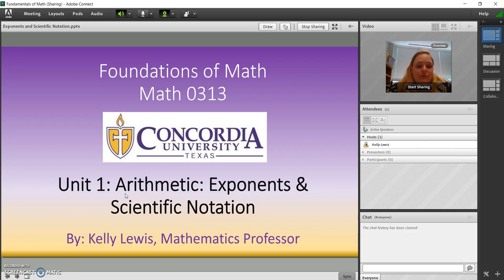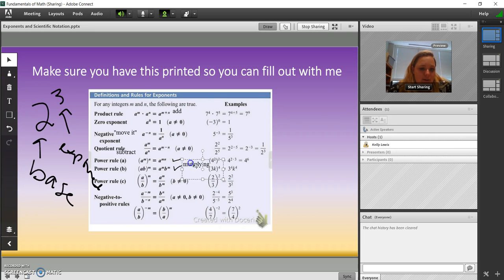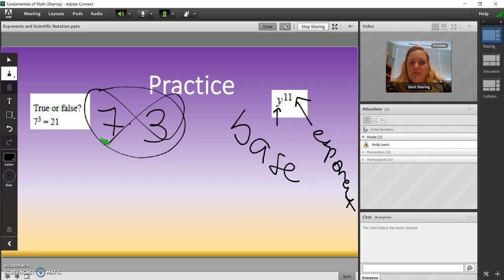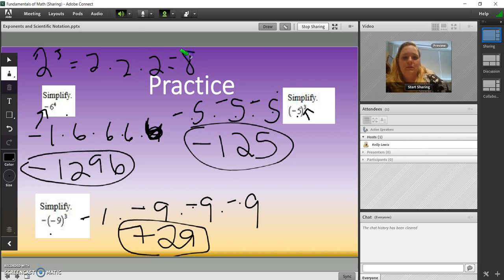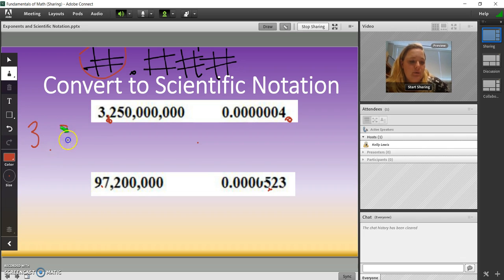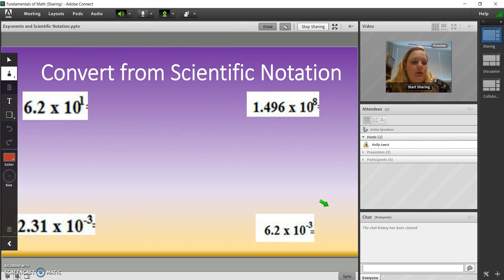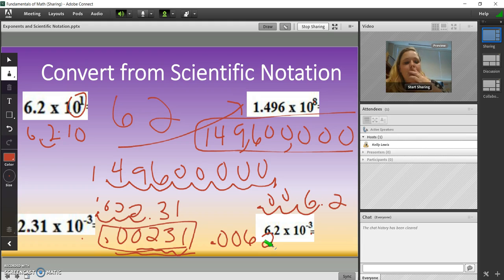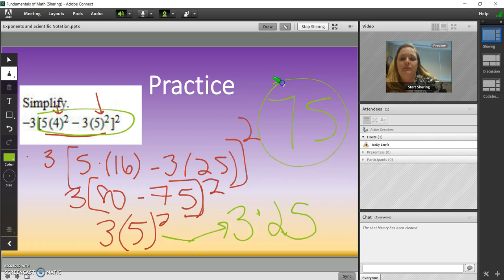Exponents Scientific Notation